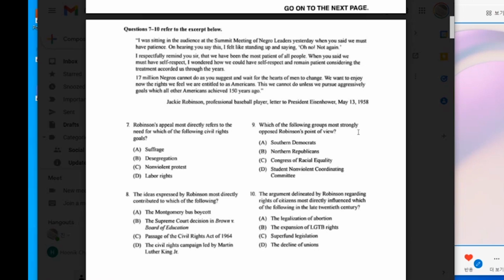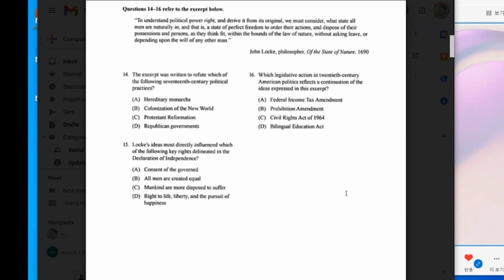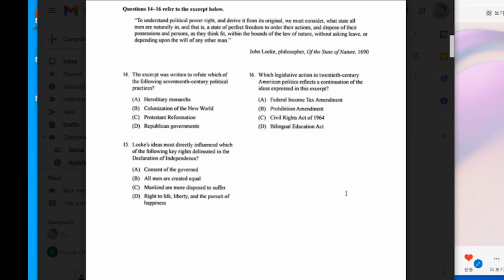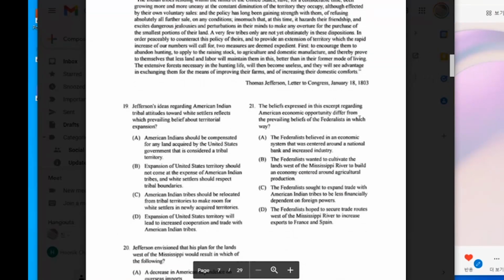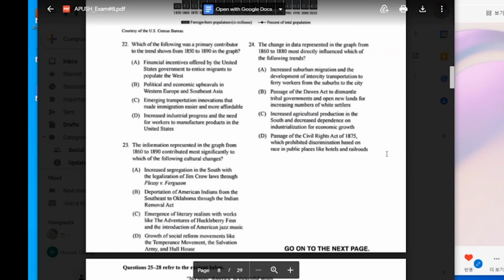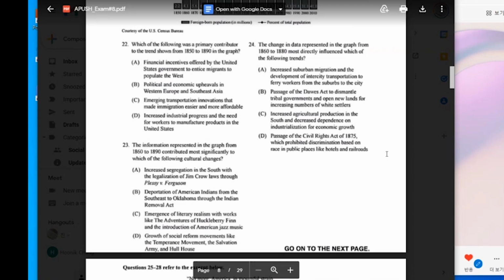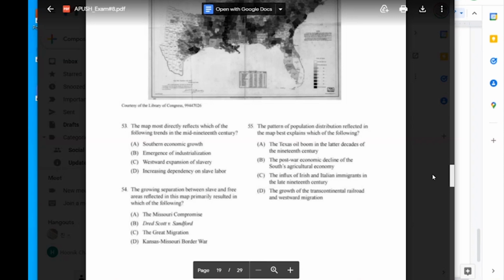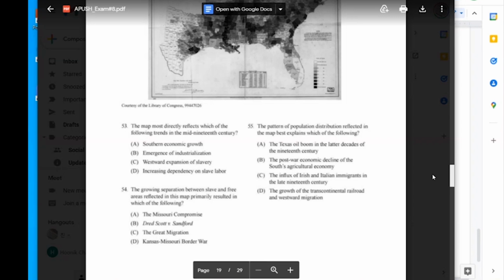AP US History 샘플 강의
안녕하세요. 디어퍼 아카데미입니다.
김영인 강사님의 AP US History 샘플 강의입니다.